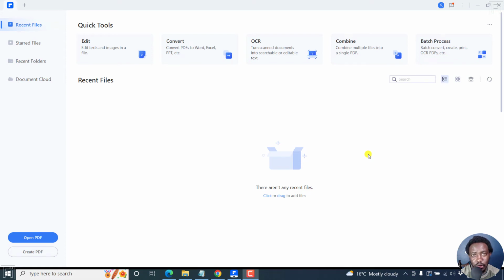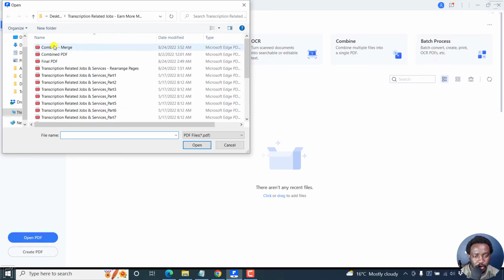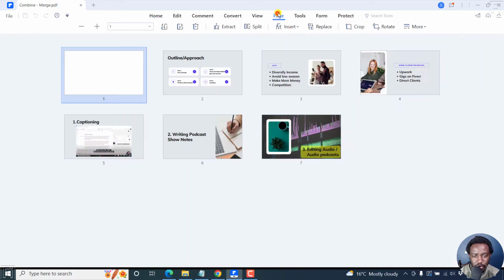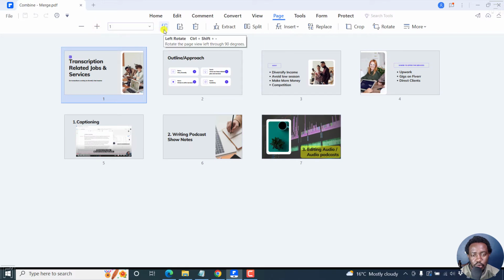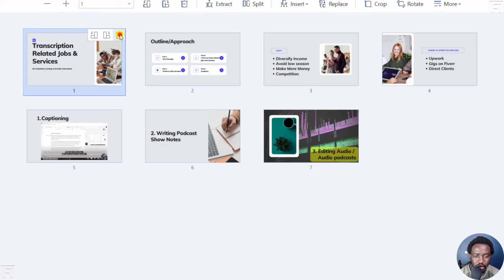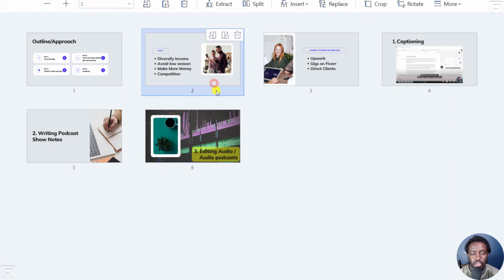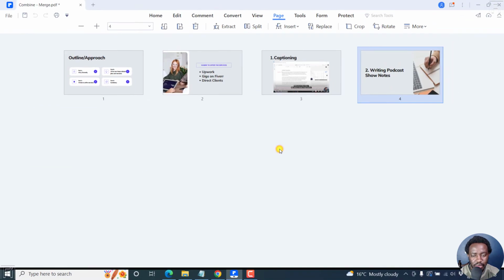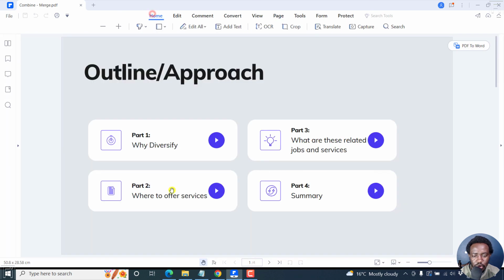How to Delete Pages from a PDF using Wondershare PDFelement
In this tutorial, I'll show you How to Delete Pages from a PDF using Wondershare PDFelement. Try Wondershare PDFelement for Free

👉 How to Make a PDF Fillable Using Adobe Acrobat Pro DC - Convert PDF to Fillable PDF

Thanks!